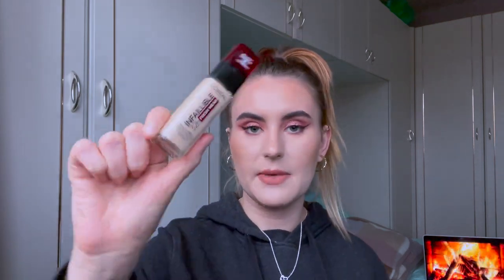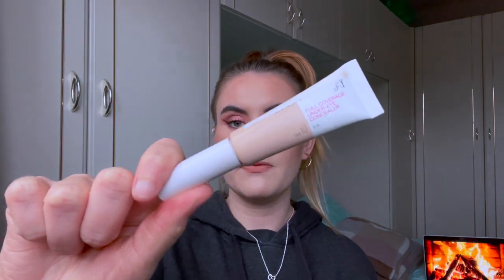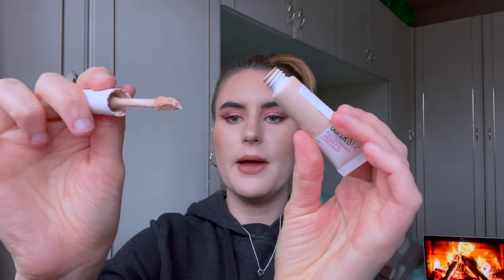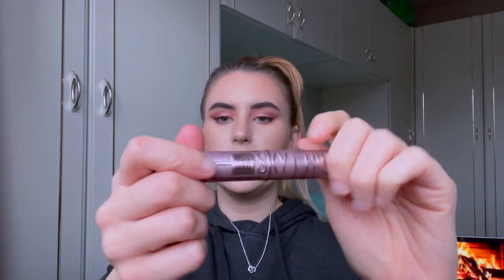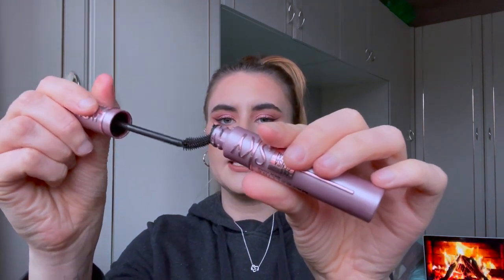MAKE UP & HAIR CARE HAUL | *Initial Opinions*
In today's video I share with you some new make up and hair care products I have purchased and my thoughts on them so far! :)